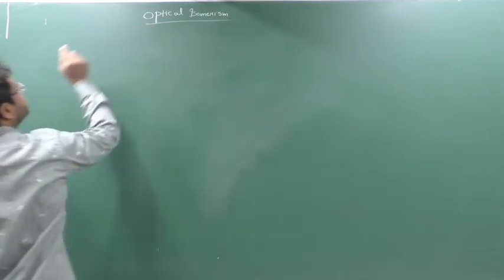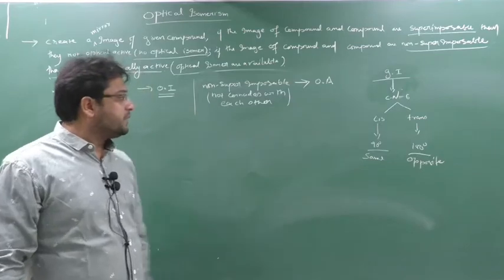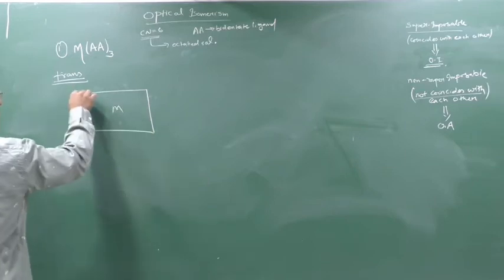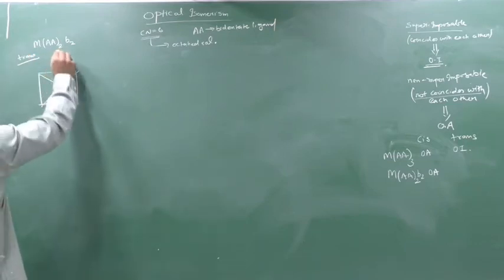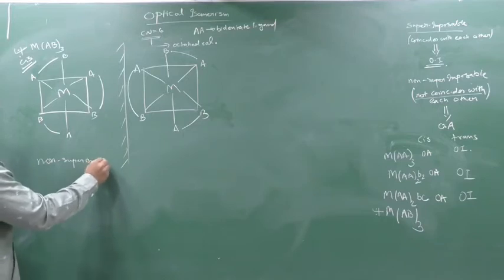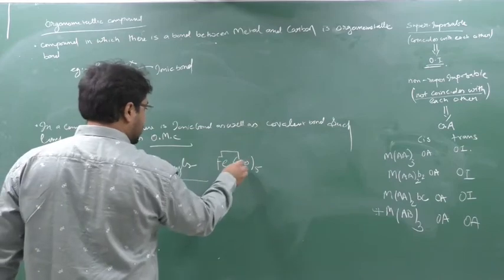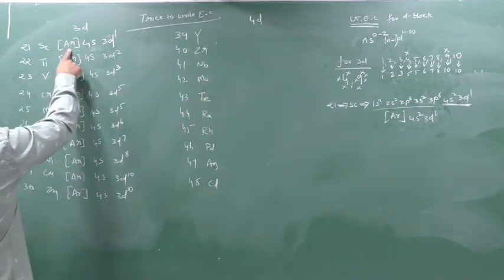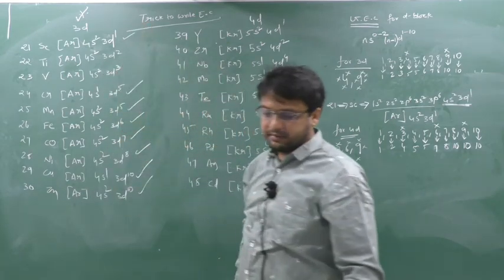Coordination compounds class 12 L:-16